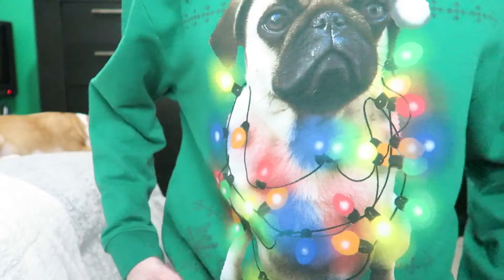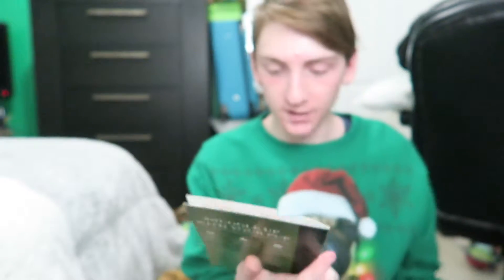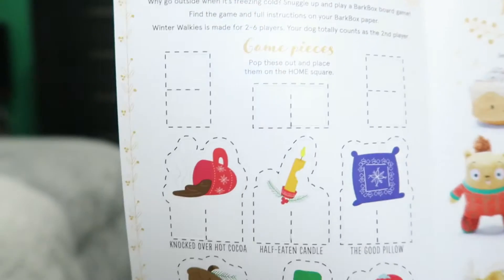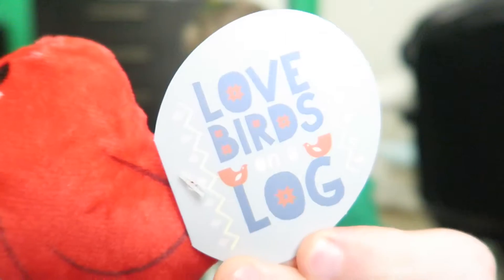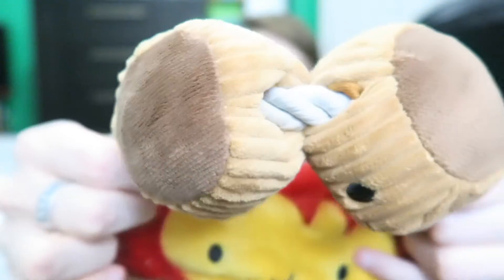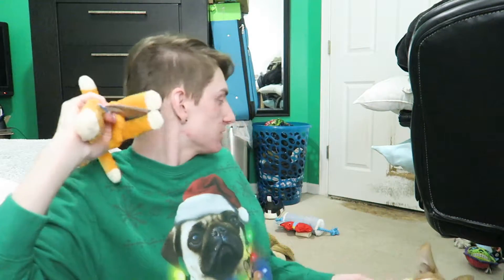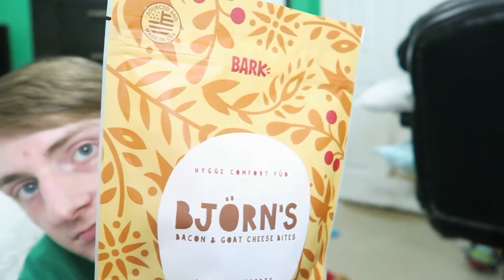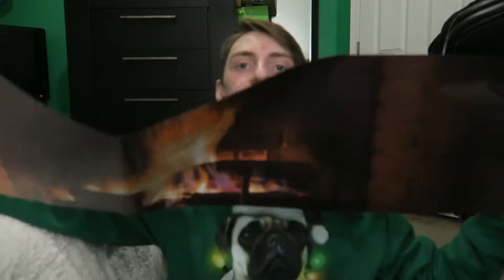Bark Box Unboxing! | December 2018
LINKS;
Musical.ly; dannny10118